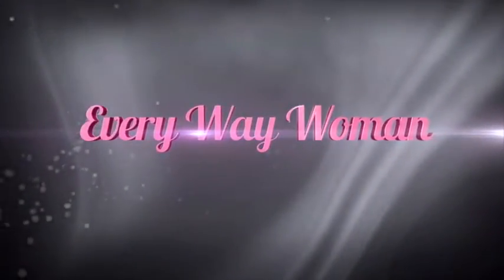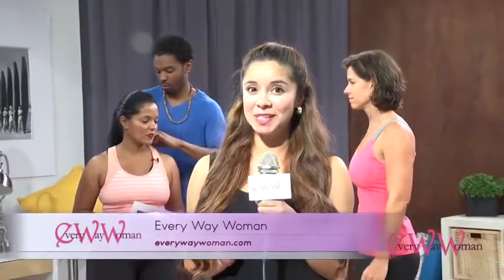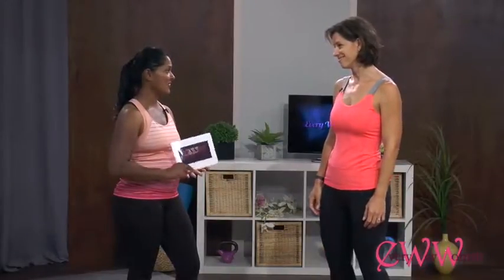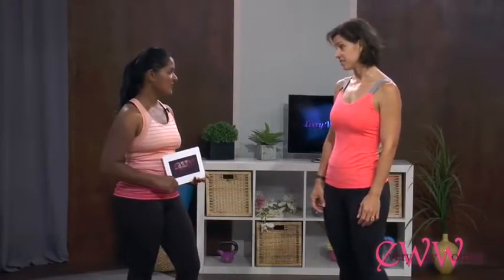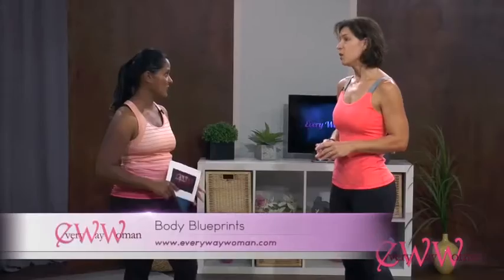Human Body Blueprints [with What Is Weight Loss About]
When you have seen the video go To read more. What is a body blueprint? Well, It works out your level of fitness. To put it simply.

Common tests are -

Body fat %
A strength test.
A Cardiovascular test (Cardio')
Tests how you are able to move. (Flexibility.)

This is done usually the first time you meet with your coach/Trainer.

The flexibility test is completely pain-free. It will just involve the coach/Trainer going through some physical moves with you so that they can see what areas you need to work on.

They can then fix any bad movements which can help to prevent injuries or problems later on.

Look at it as a full body MOT or service.

They can then create a balance when they work out which muscles you overuse and underuse.

This is basically the human body blueprint.